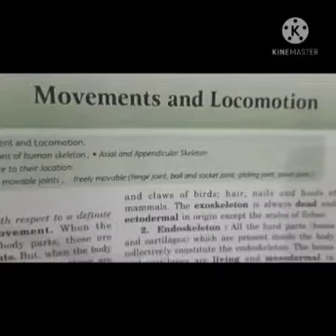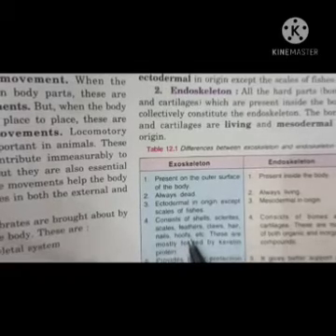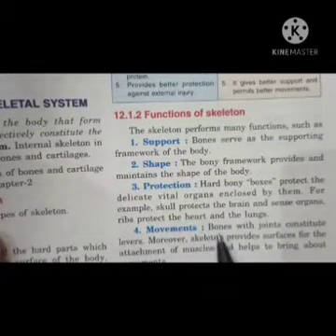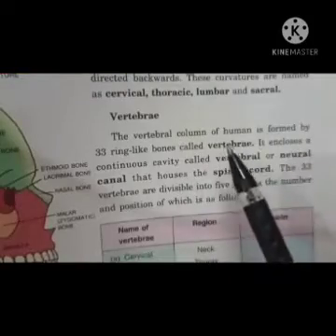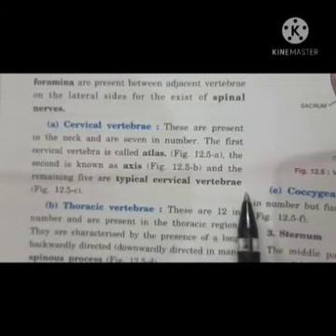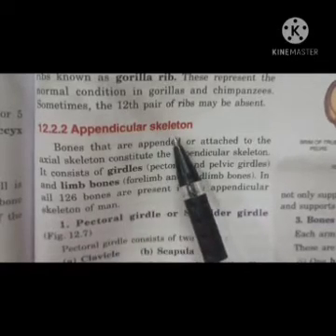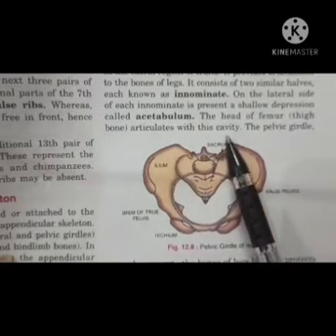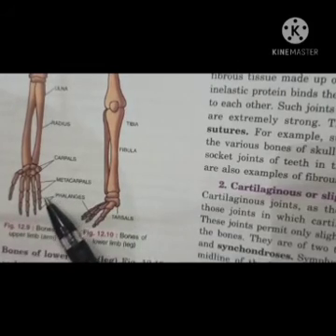CLASS:- IX(Ninth) "BIOLOGY" CHAPTER - 12(REVISION)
CANDID ICSE BIOLOGY
(CLASS IX)